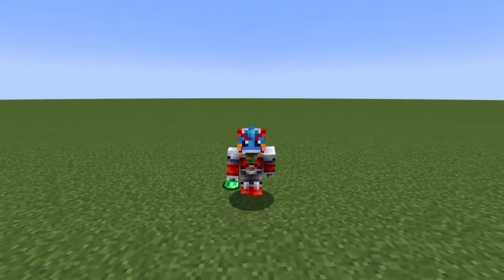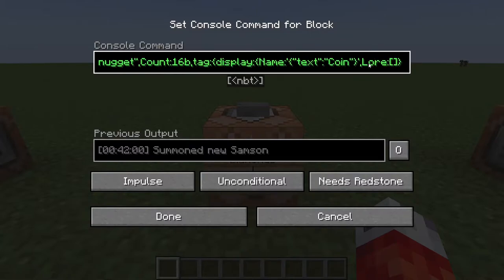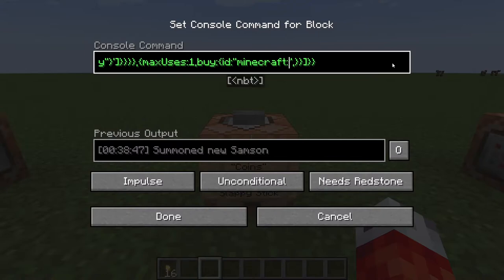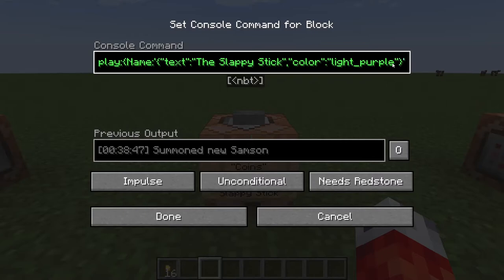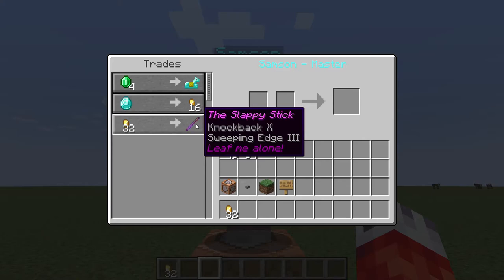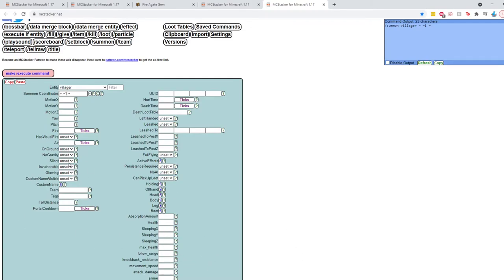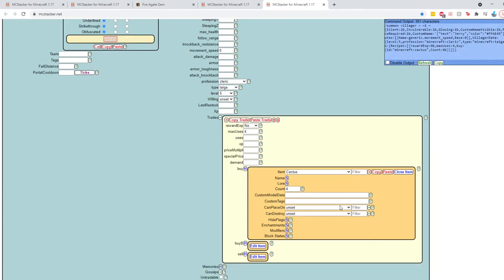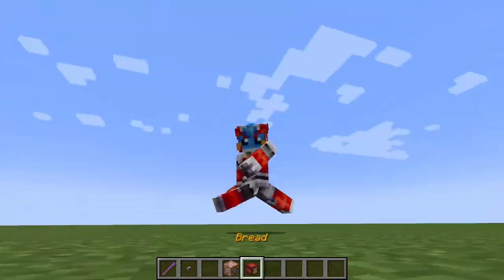Setting up CUSTOM TRADES in Vanilla Minecraft 1.17! (Part 2)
Part 2 of 2 in setting up custom villager trades using command blocks.

In the second part,  set up our own currency system, make unique gear to trade, and figure out how to do this all way faster using MCStacker!

0:00 - Intro
0:43 - Custom currency
5:35 - Currency test
7:14 - Exchanging currency
12:20 - Selling a unique item
17:40 - Trade test
20:18 - MCStacker shortcut
22:09 - Creating a villager in MCStacker
28:53 - Selling a custom head item
31:51 - Final test
33:02 - Outro